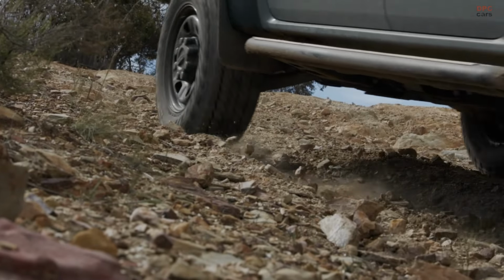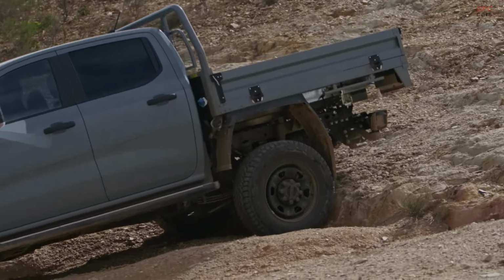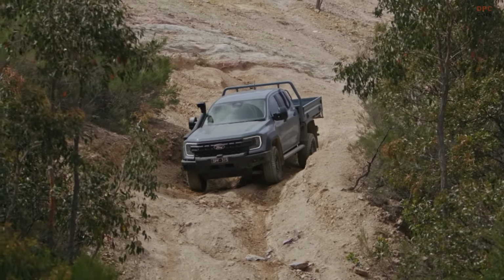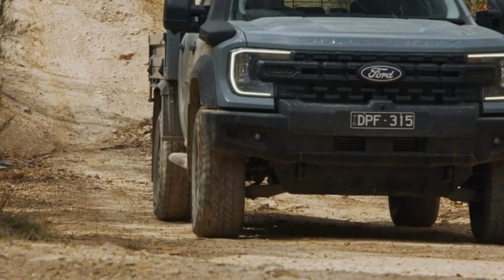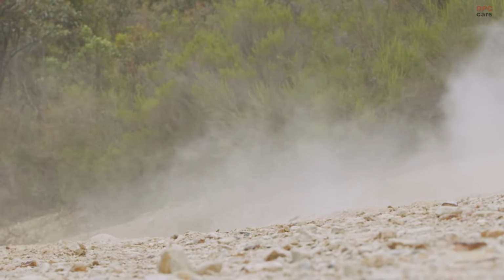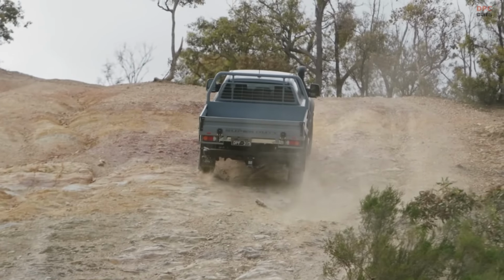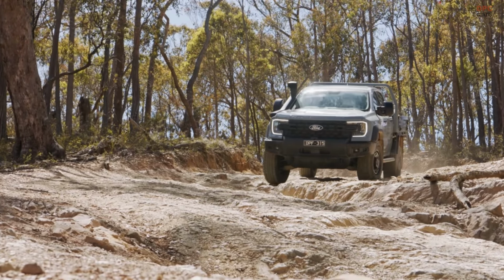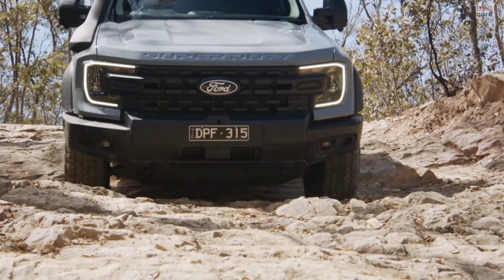2026 Ford Ranger Super Duty Put Through Extreme Off-Road Challenges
The Ford Ranger Super Duty has been engineered for the people who work in the toughest conditions and rely on their truck every day. In this video you will see how Ford strengthened the chassis, upgraded the four-wheel-drive hardware, and built a rear axle designed for the heaviest loads this segment has ever seen. We take you through the testing that pushed this truck through deep mud, long water crossings, rocky tracks, and remote bush environments to prove it can handle real work, not just marketing claims.

You will also learn how the raised breathers, reinforced frame, seven selectable drive modes, and front and rear locking differentials help the truck keep moving when the terrain turns unpredictable. Inside the cabin we explore the smart tools designed to make demanding jobs easier, including onboard scales, Smart Hitch, the off-road shortcut button, Trail Control, and Trail Turn Assist. These features were created to help owners manage payload, towing, and off-road maneuvers with greater accuracy and confidence.

If you appreciate real engineering, real durability, and real-world capability, make sure to like the video, leave a comment with your thoughts, and subscribe to the channel so you never miss upcoming content.